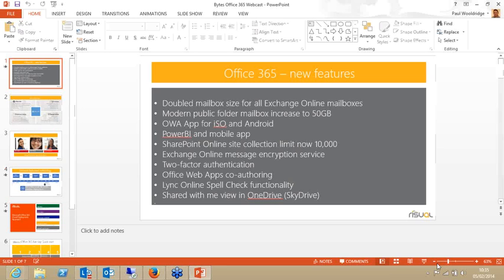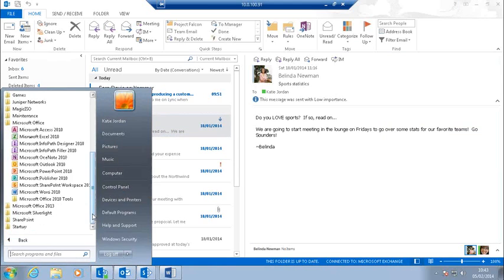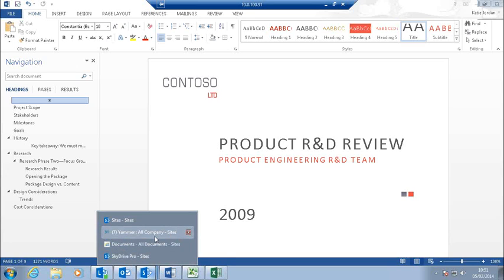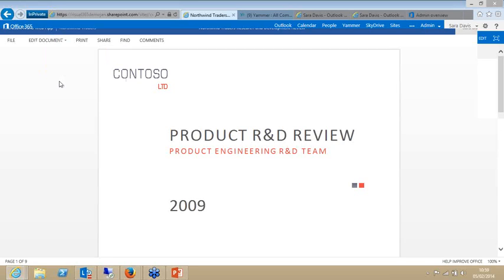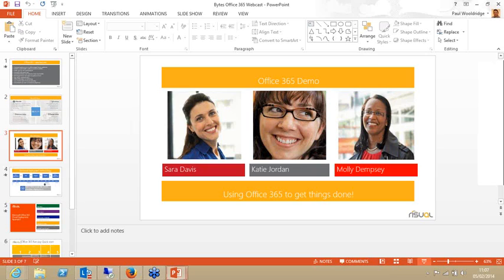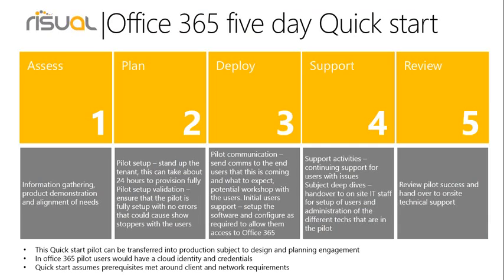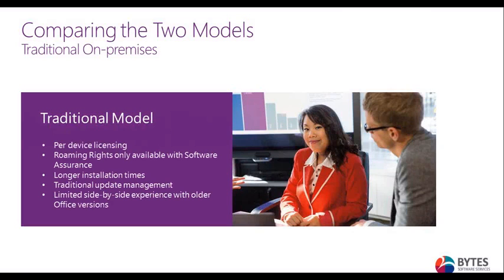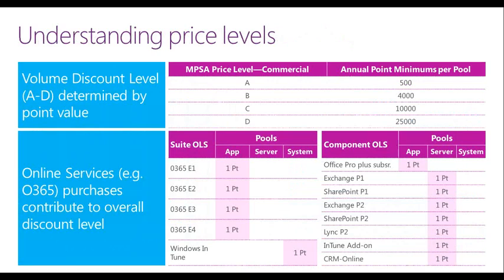Office 365 Migration Webinar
Listen to our webinar to learn how you can grow your business using the power of the cloud and find out more about:
- New features and benefits of Office 365
- The deployment process for Office 365 covering the Readiness Assessment
- Free funding for Office 365 deployments
- Real life examples of Office 365 implementation and deployment
- Licensing Considerations